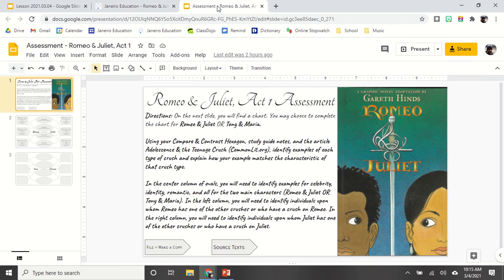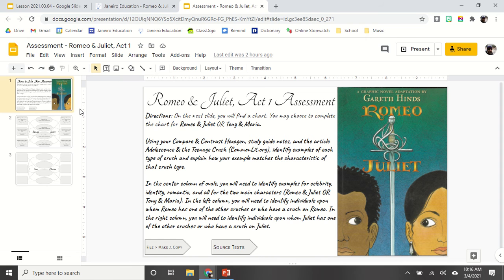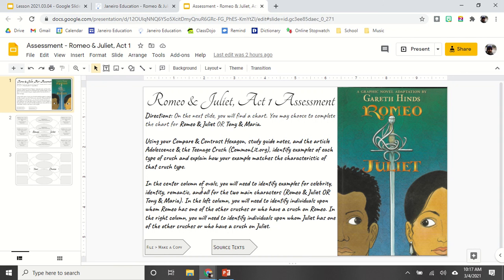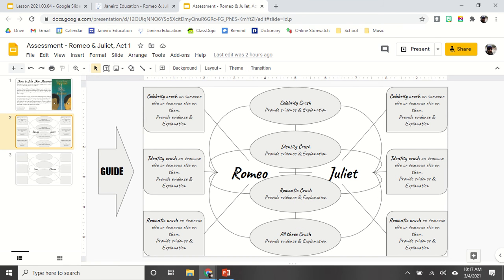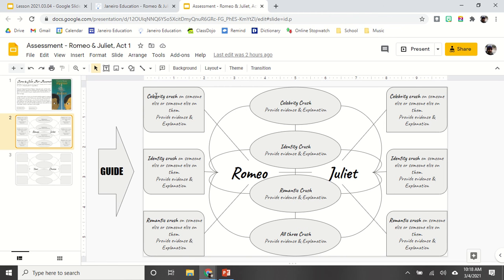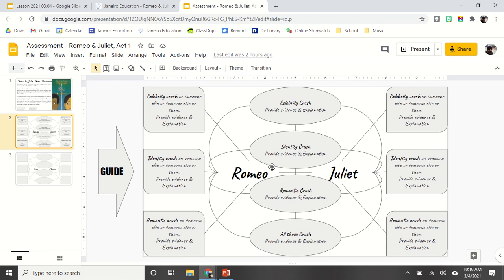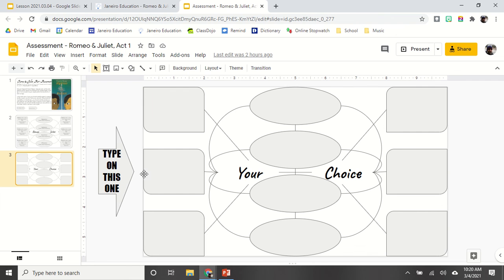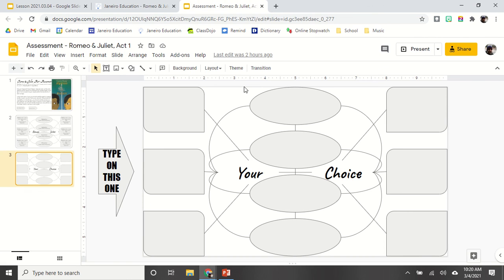How-To: Assessment, Romeo & Juliet, Act 1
Provides instructions for completing the assessment.